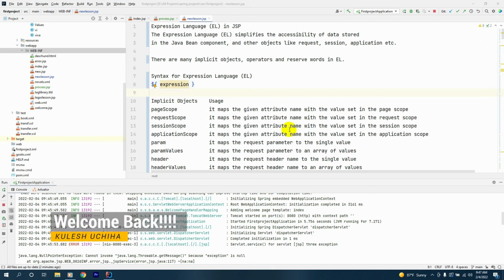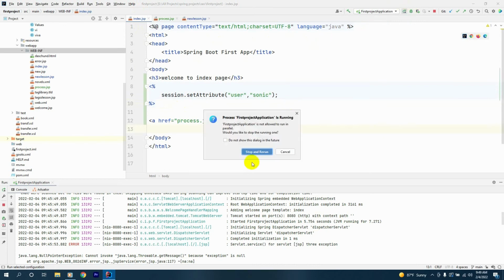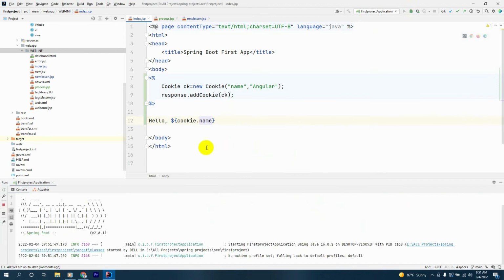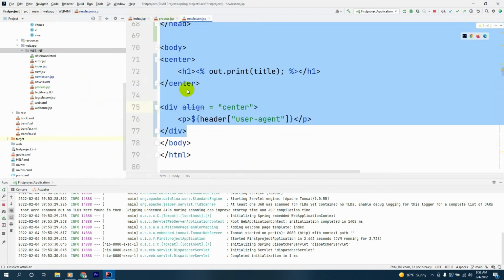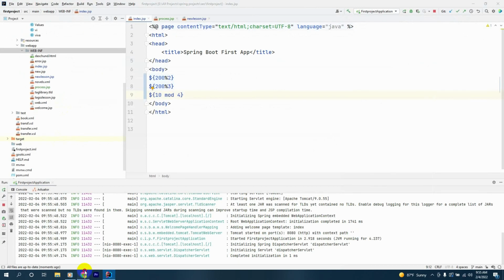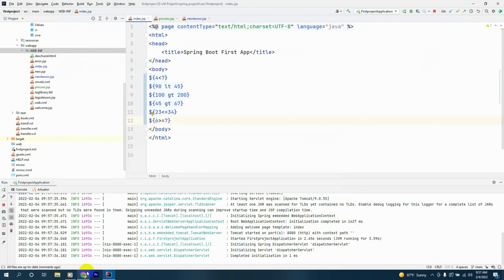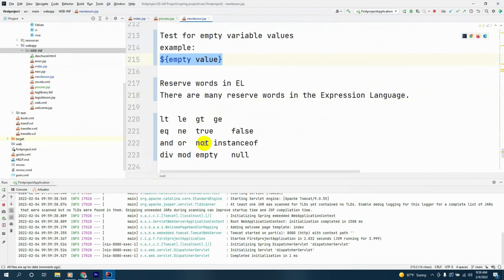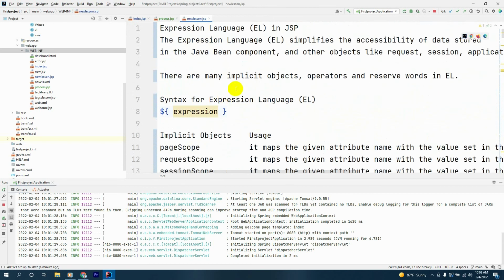Expression Language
I will teach you how to work with Expression Language which is used in JSPs' in this Video using Spring Boot with Integrated development environment Intellij Ultimate Edition. Hope you enjoy coding.